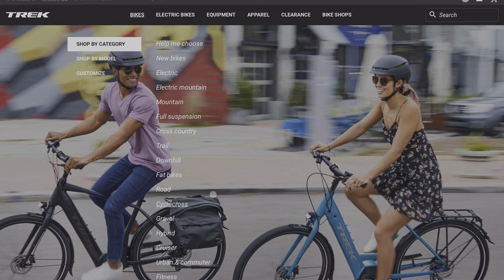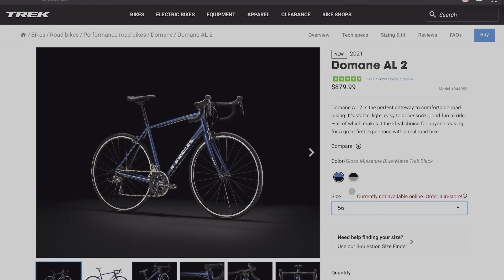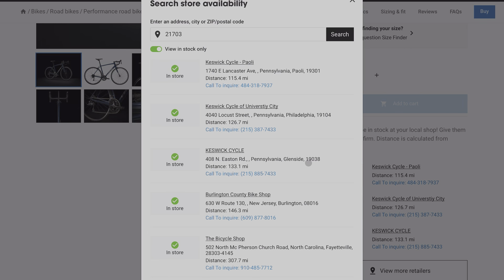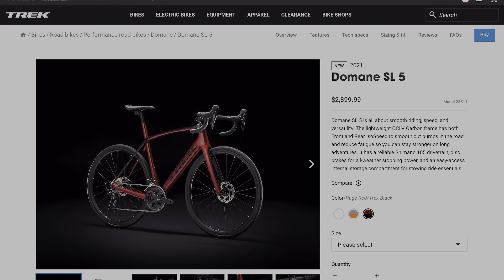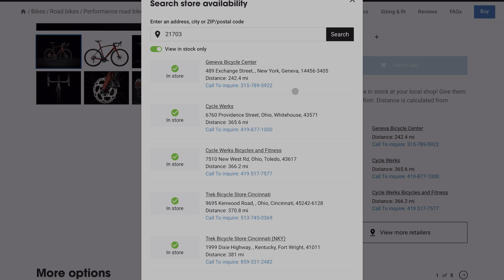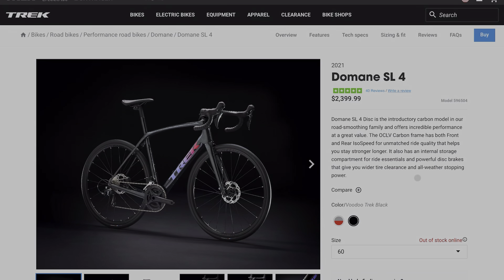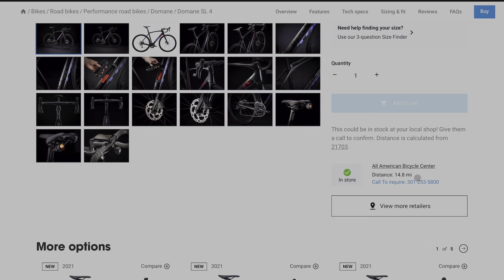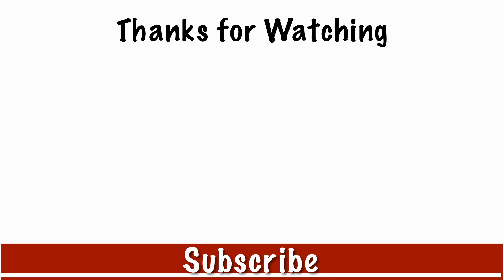How to Find Trek Bikes That Are Out Of Stock!! Avoid The Wait!!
Achievements!!!
Started Channel September 29th, 2000
Channel view count 1000! Achieved October 18th, 2020
Channel view count 5000! Achieved November 4th,
Channel view count 15k! Achieved December 2nd, 2020

My Gear

Trek Domane SL5
Wahoo Elemnt Bolt
Stages power meter Shimano 105
Bontrager Duo Trap Speed and Cadence Sensor
Wahoo Tickr Heart Rate Monitor